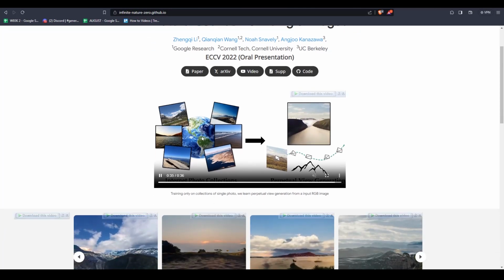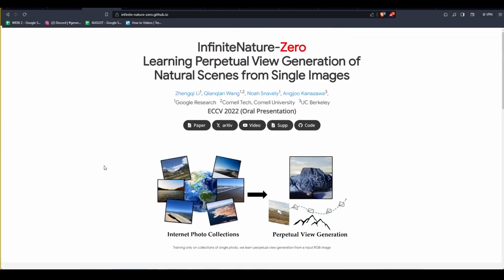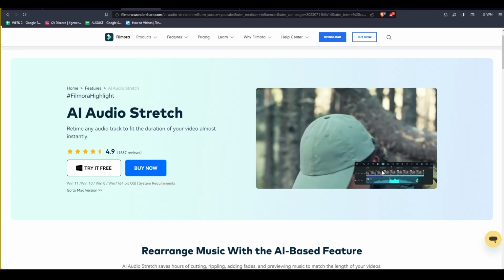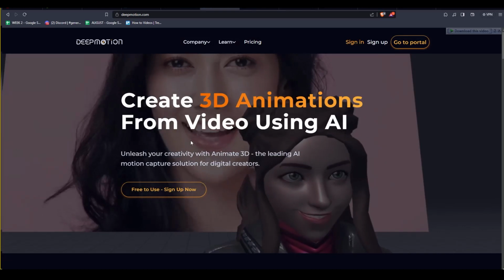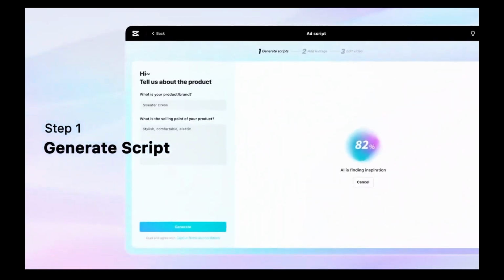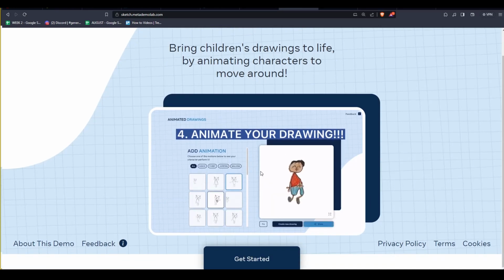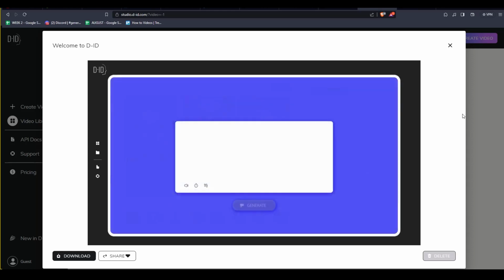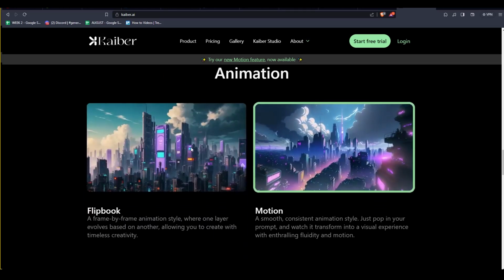How To Find The Best AI Animation Tools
Welcome to our guide on How to Find the Best AI Animation Tools!

In this comprehensive video, we will explore the fascinating world of AI-powered animation tools. Whether you're a content creator, marketer, or simply someone interested in the exciting field of AI, you'll discover the most innovative tools to bring your animations to life.

We'll begin by explaining the concept of AI animation and its significance in today's digital landscape.
Discover the numerous advantages of using AI-driven tools for your animation projects. From saving time to creating stunning visuals, AI is a game-changer.
We'll present a curated list of the best AI animation tools available today. Learn about their unique features, capabilities, and how they can benefit your projects.
We'll provide a step-by-step tutorial on how to get started with some of these tools. You'll see firsthand how easy and effective they are in generating animations.

By the end of this video, you'll have a solid understanding of the AI animation landscape and be equipped with the knowledge to choose the right tools for your needs.

If you're ready to take your animations to the next level with the power of AI, this video is a must-watch. Don't forget to give it a thumbs up if you found it helpful, and please consider subscribing to our channel for more informative content on AI tools, animation, and much more.

Empower your creative projects, simplify your workflow, and explore the exciting possibilities of AI animation tools. Enjoy the video!